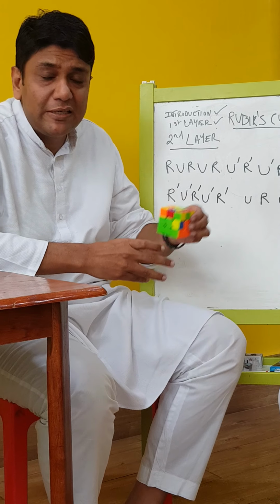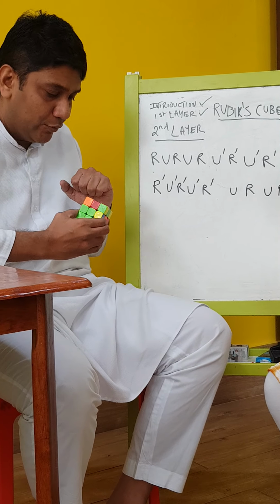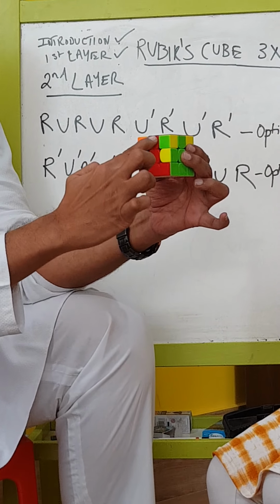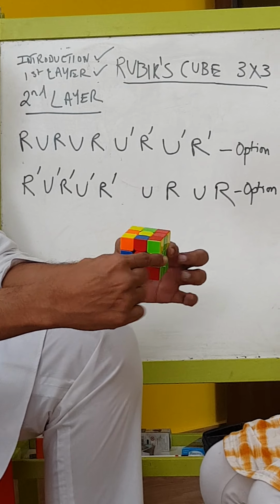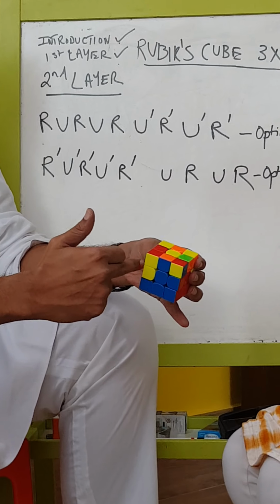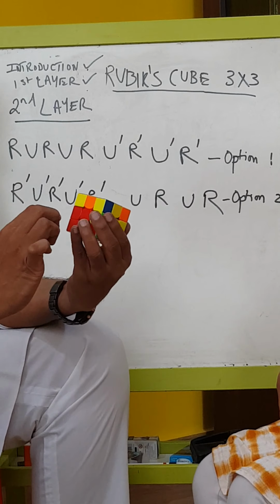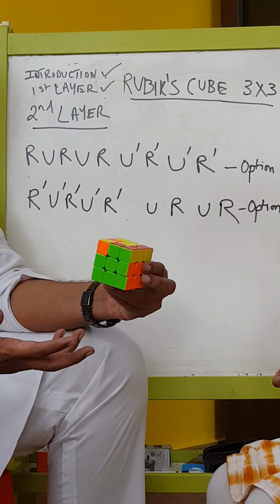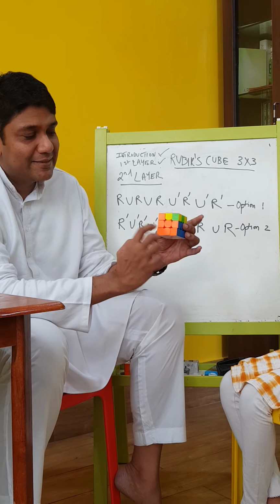Rubik's Cube 3x3 2nd Layer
This video, asad explains you how to solve the 2nd layer